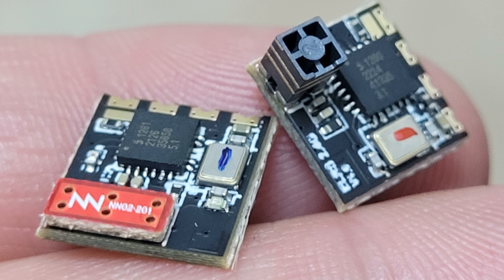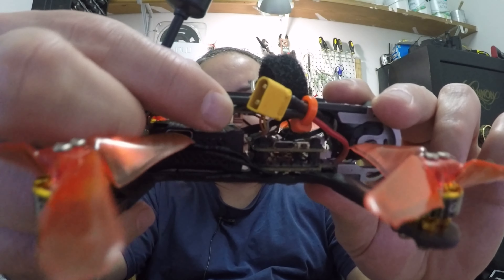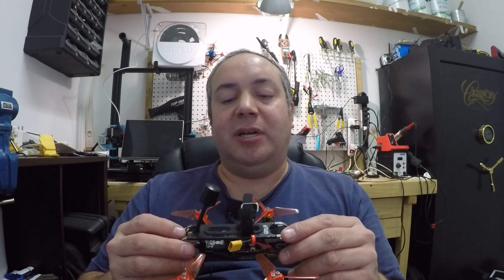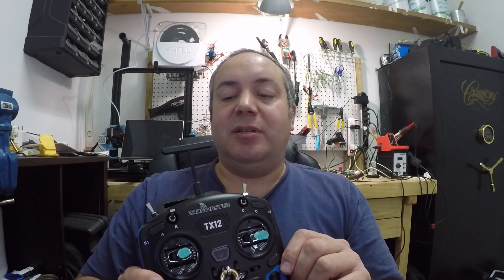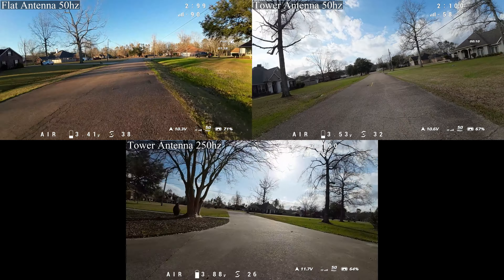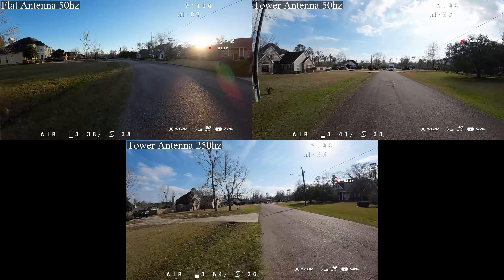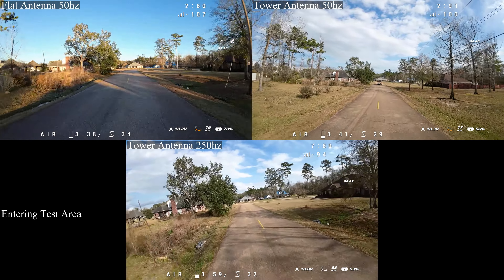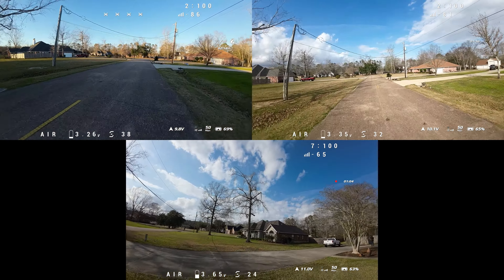ExpressLRS "Lite" receiver comparison. Ceramic is junk?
ELRS BetaFPV receivers